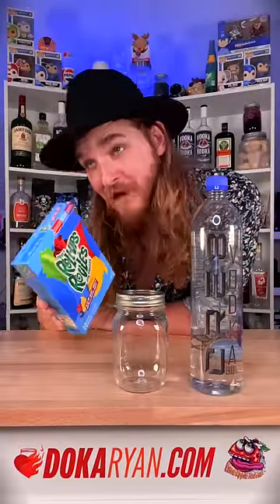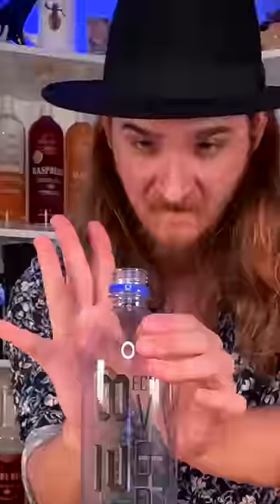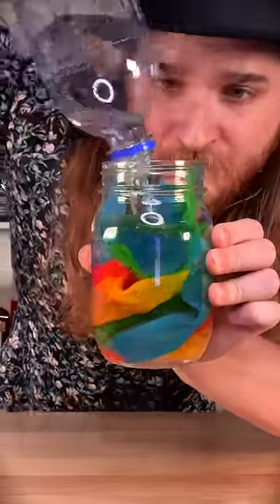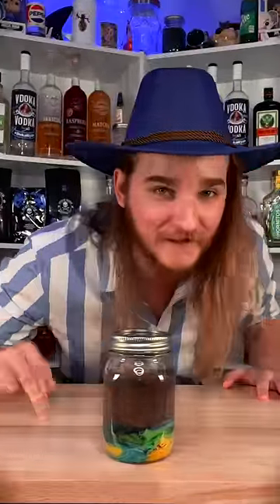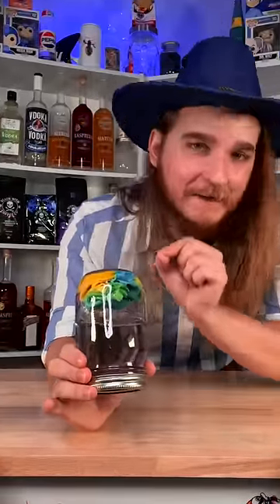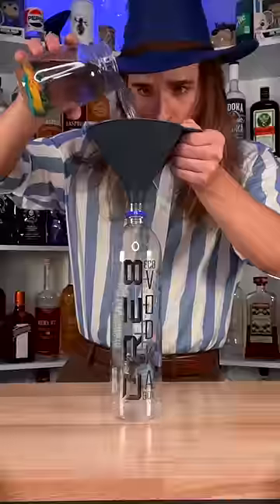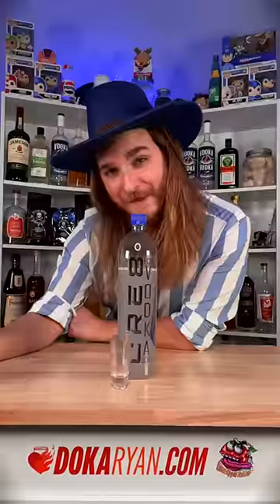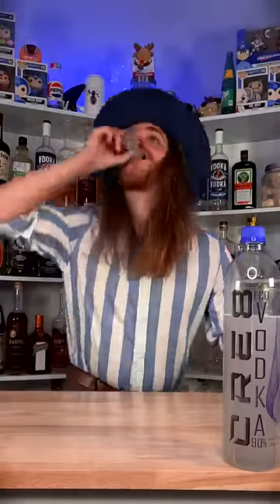I left Fruit Rolls-Ups in 90% Vodka for a week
The strongest fruit roll-ups in existence. A drink for actual human consumption!